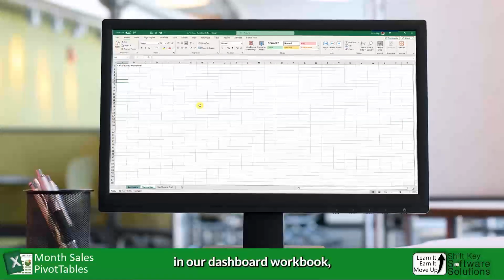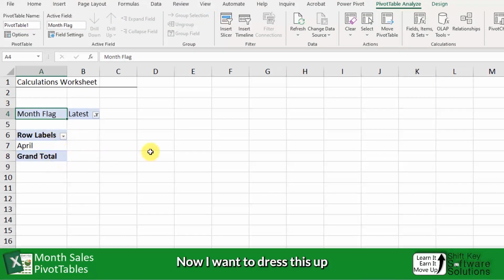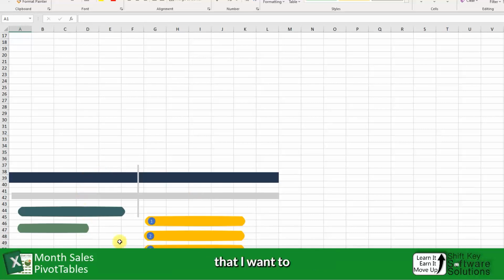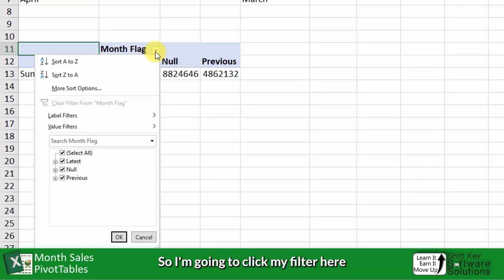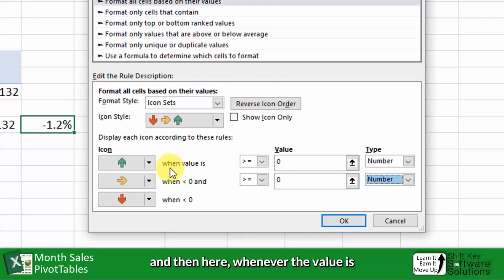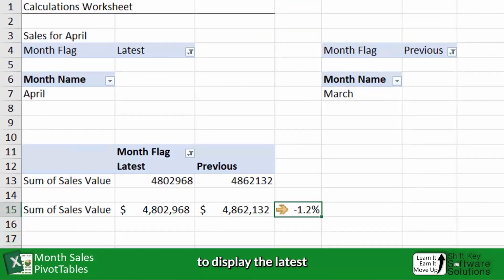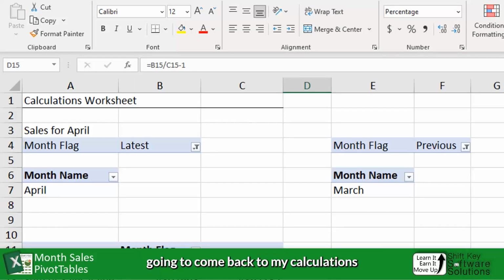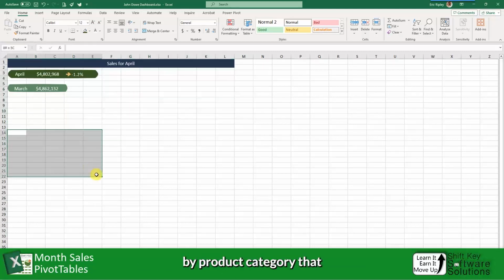Ex 9 Month Sales PivotTables